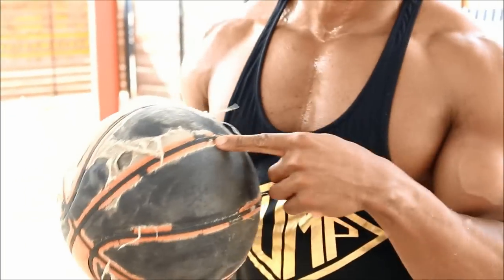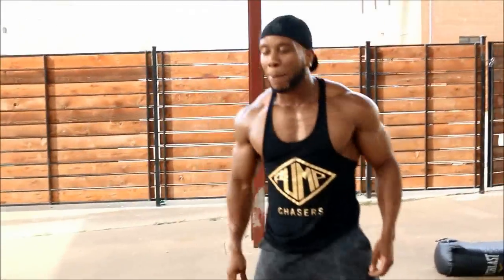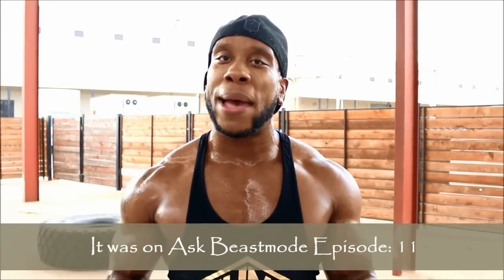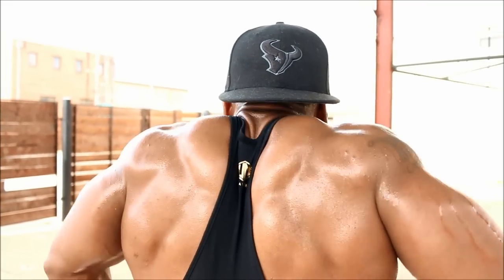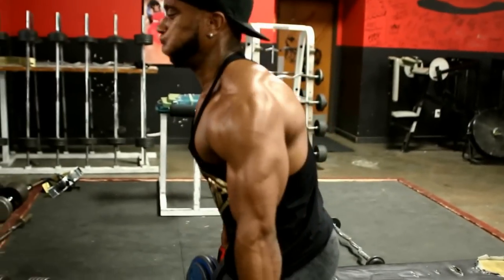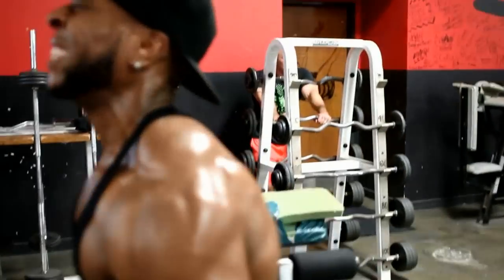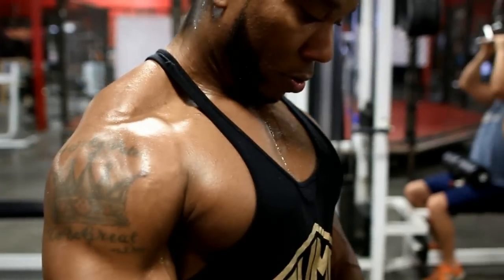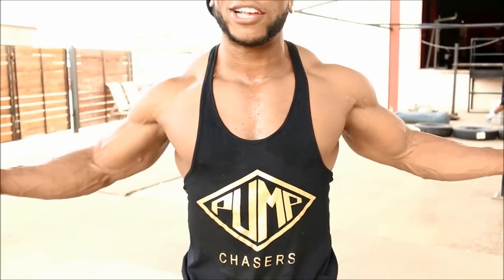Routine For Big Ass Traps